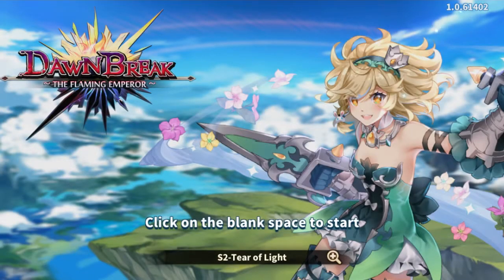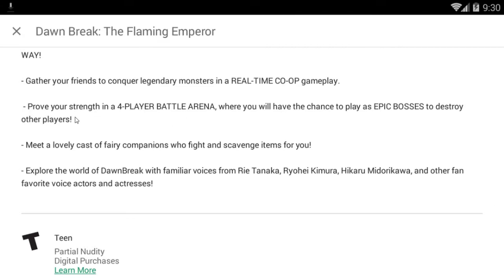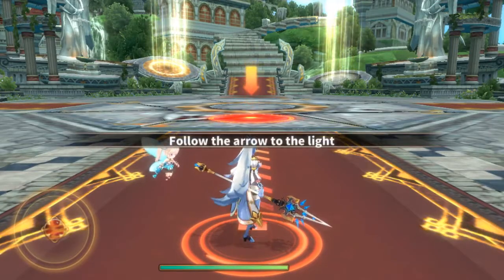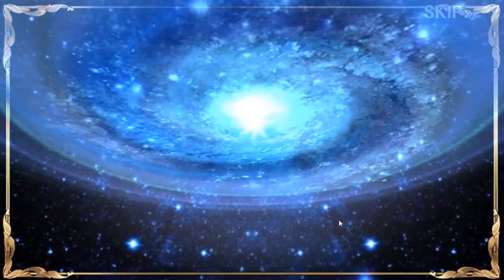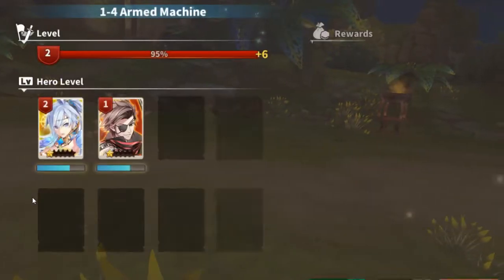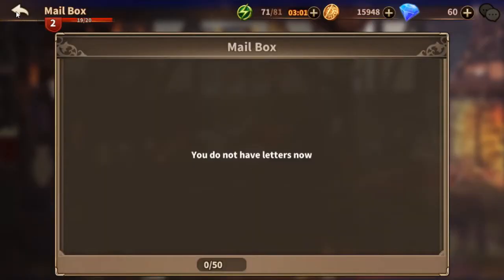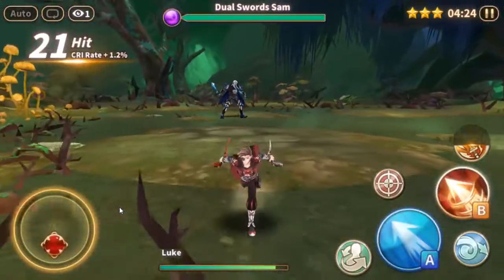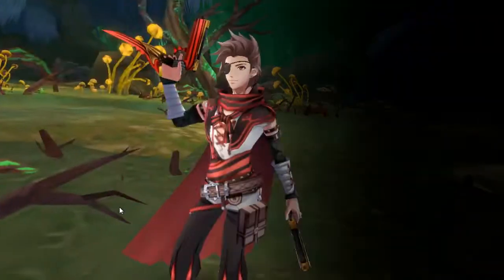Dawn Break: The Flaming Emperor Gameplay | Mobile Game | The Better Version